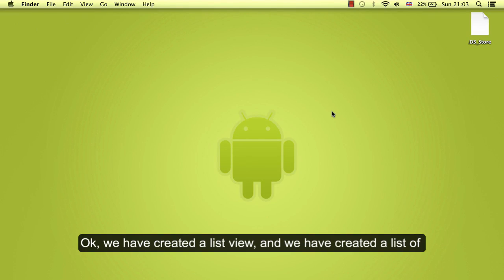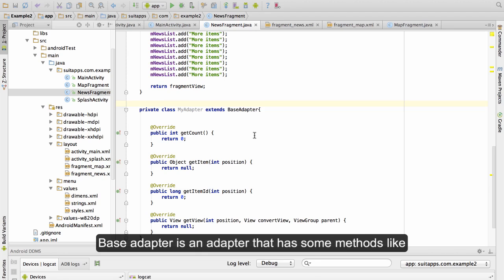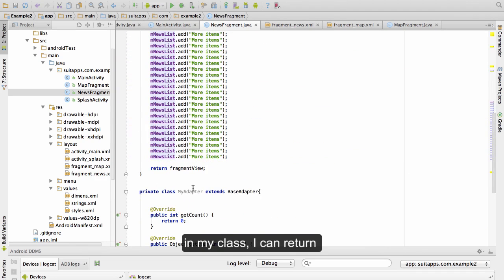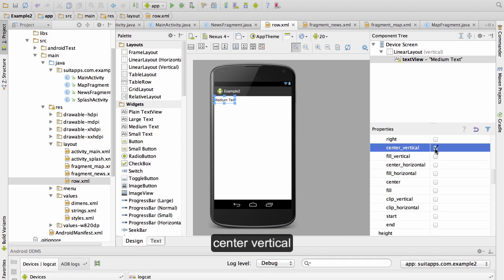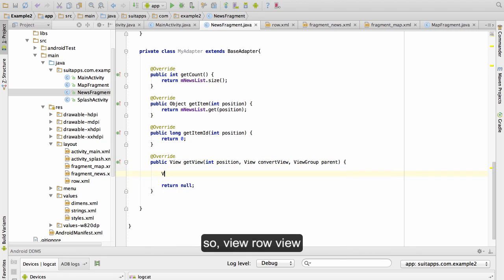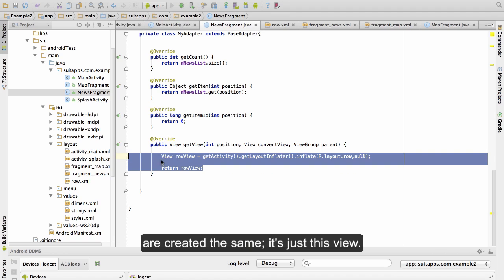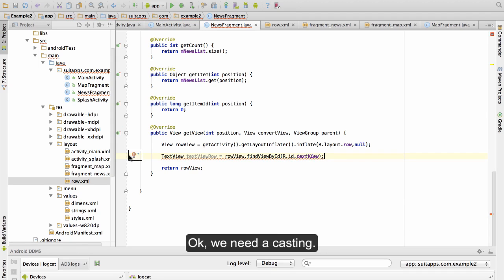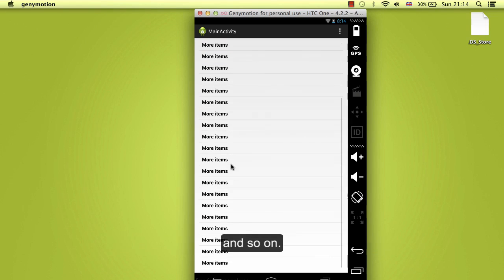Android Tutorial From Beginner To Professional -051 Adapters